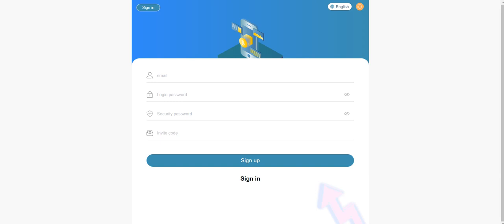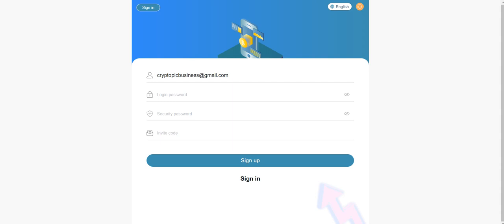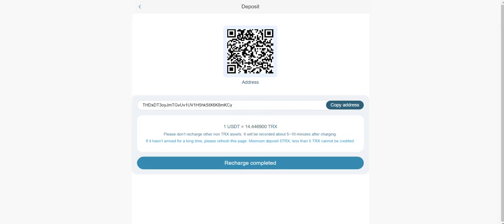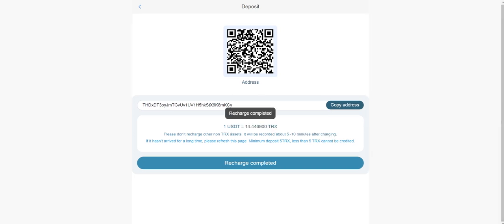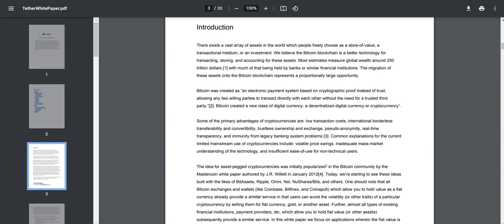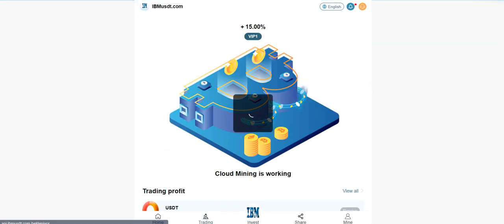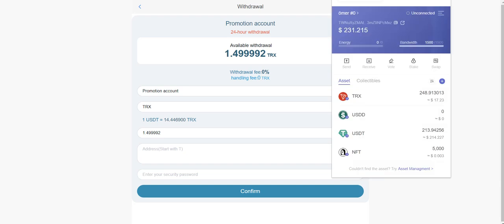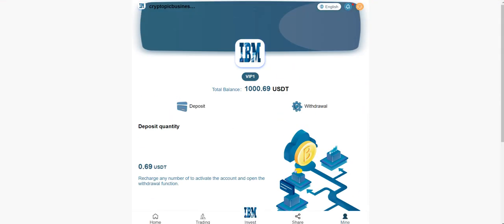Tidex Token Review I DEW SCAM OR LEGIT? Tidex Exhange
Kanalda Crypto Chrisanalizleri ve kripto para haberlerinden esinlenerek çekilen videolar bulundurulmaktadır.
Kamu ve kuruluşlarla hiçbir ilgisi bulunmamaktadır ve tüm videolarımda tamamen şahsı düşüncelerimi belirtiyorum hiç bir şekilde yatırım tavsiyesi bulunmamaktadir sorumluluk tamamen sizdedir.

The channel has videos inspired by Crypto Chris analysis and crypto money news.
It has nothing to do with the public and organizations, and I express my personal thoughts in all my videos, there is no investment advice in any way, the responsibility is entirely yours.